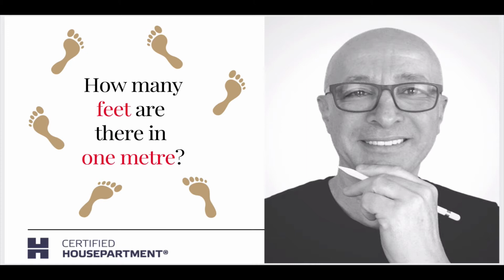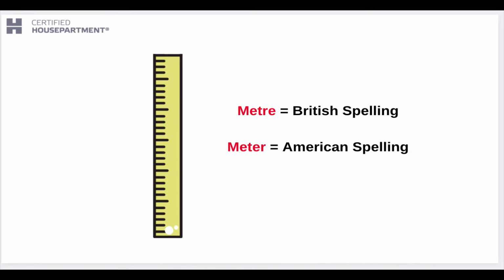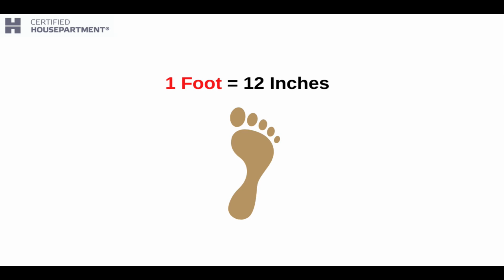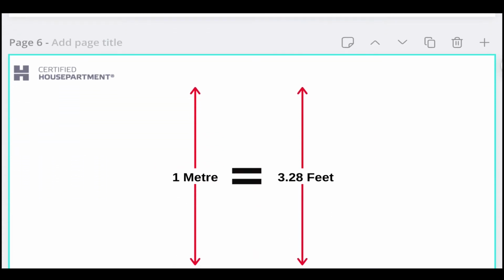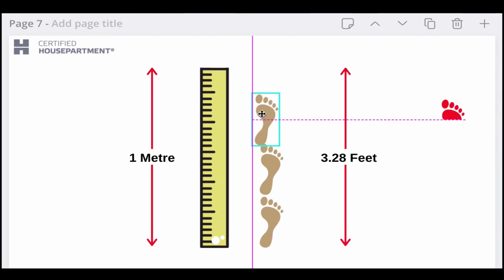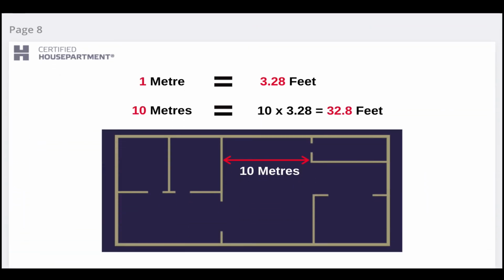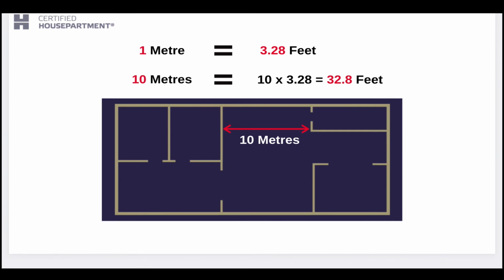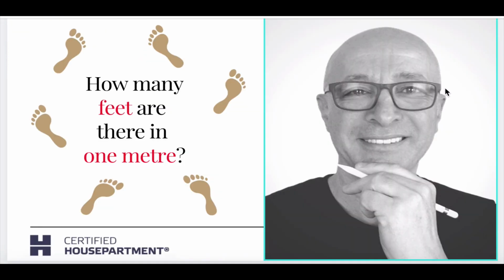How Many Feet are There in One Metre?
Before you think of buying a million-dollar-plus apartment, make sure your understand the difference between feet and metres

Metre = Meter (British vs. American)